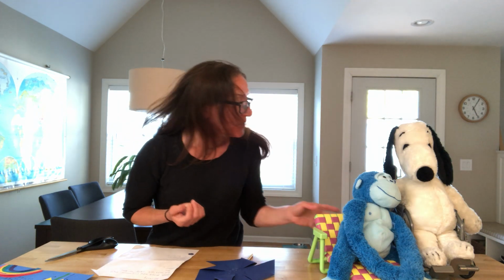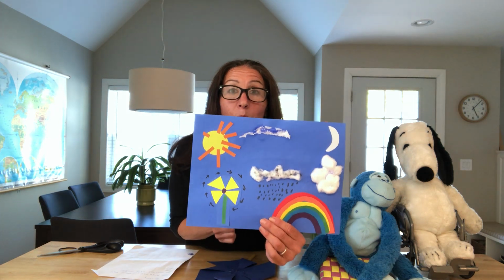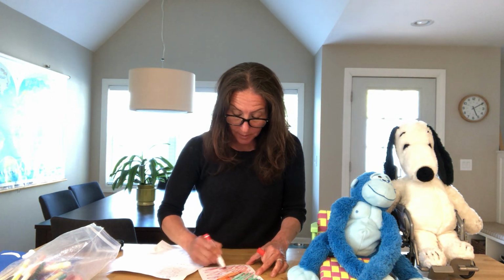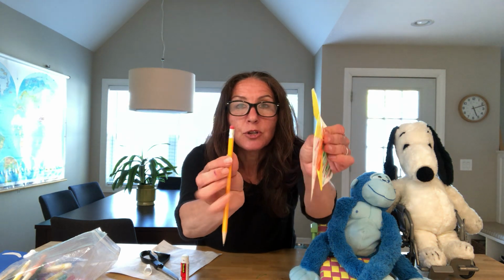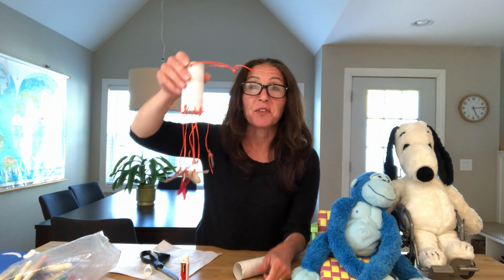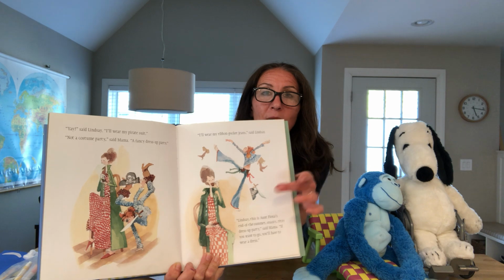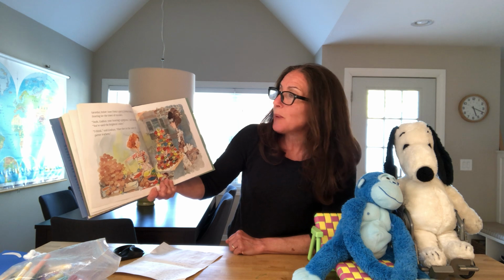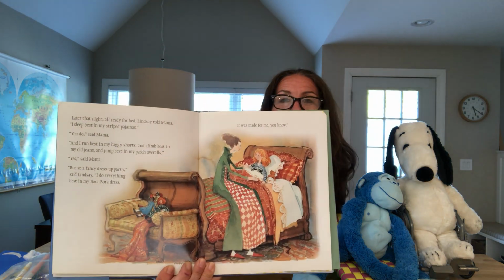Cherry E-learning Mary 15 Mary Yellow 3 Day 3